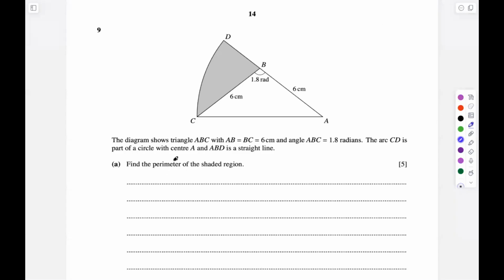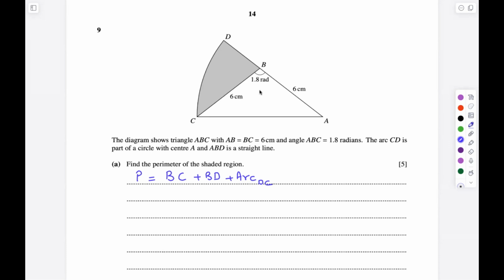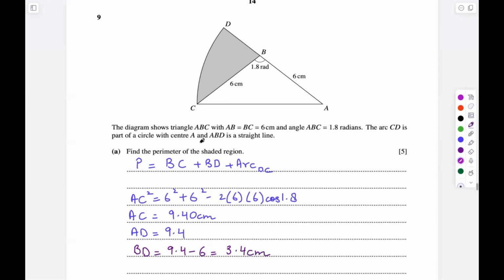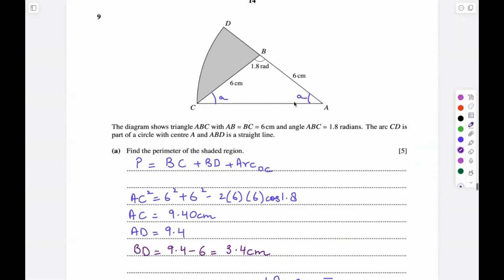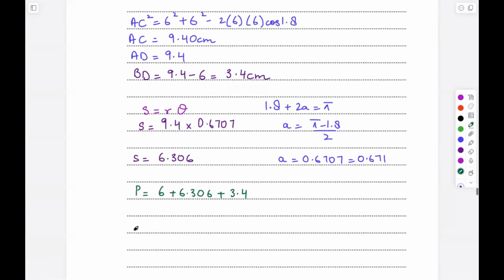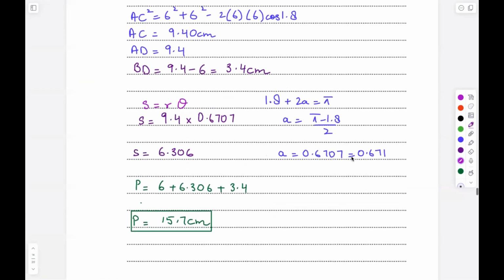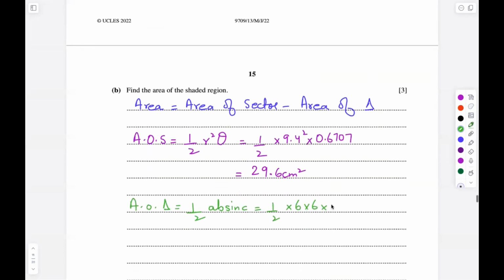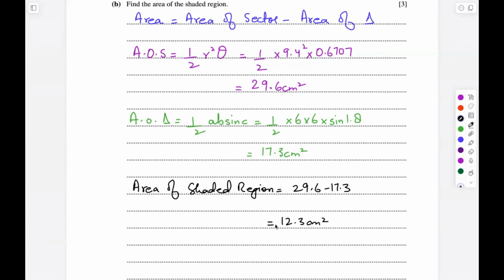As Level Math|May/June|9709|2022| P13| Q9| Solved Past Papers